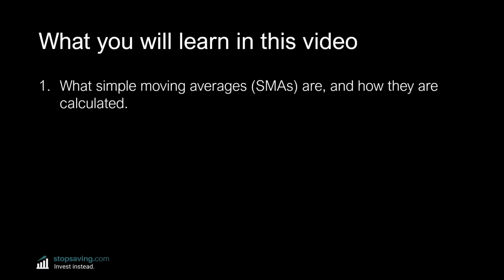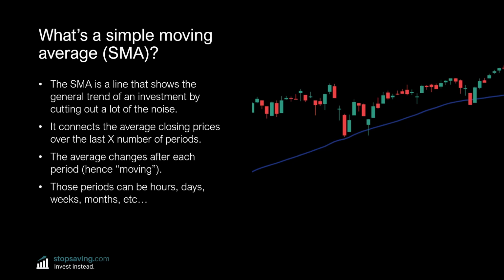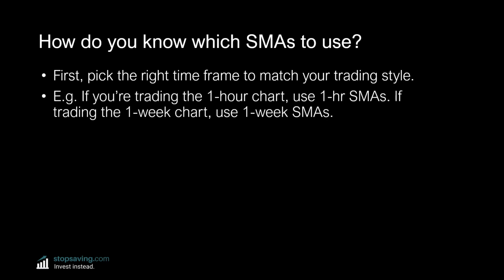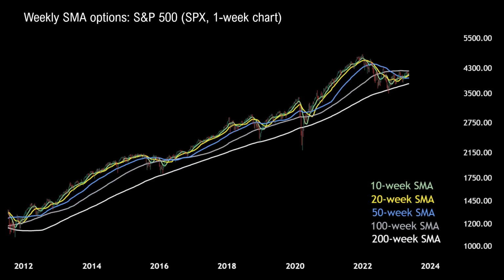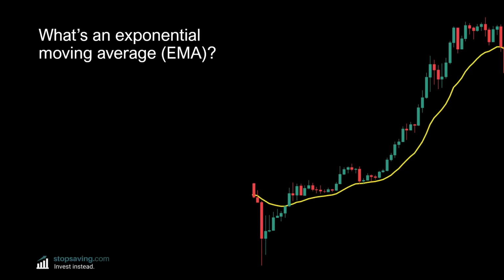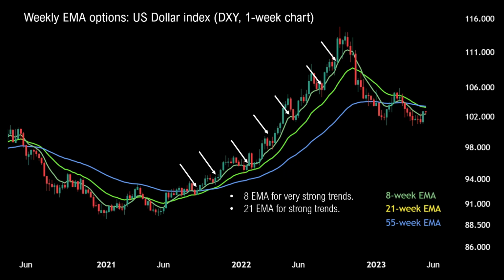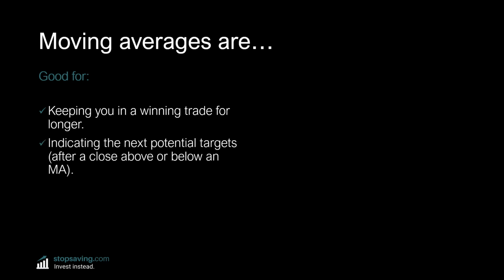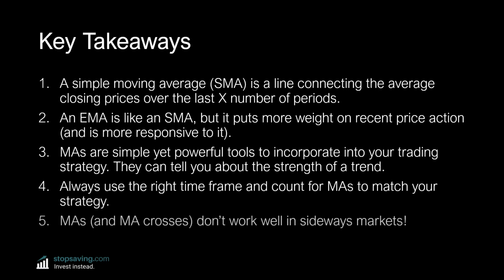How to Use Moving Averages in Trading and Investing | FREE Technical Analysis Course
Welcome to lesson 3.1 of our FREE Technical Analysis Course! In this video, by Jonathan Hobbs, CFA, we explain how to use moving averages in trading and investing. Moving averages are a versatile tool that can help you identify trends and make more informed trading decisions.

In this video, you will learn:

➡️ The different types of moving averages (SMA, EMA)
➡️ How to calculate moving averages
➡️ How to use moving averages to identify trends
➡️ Moving average crossover strategies
➡️ Real-world examples of moving averages in action
➡️ Common mistakes when using moving averages

Moving averages are essential for identifying market trends and enhancing your trading strategy. Learn how to effectively use these indicators to improve your trading and investing decisions.